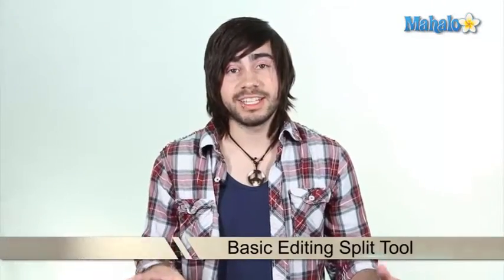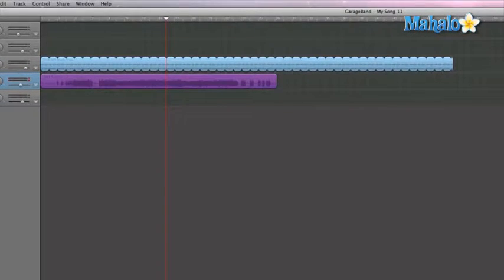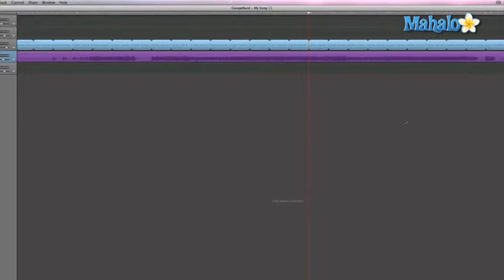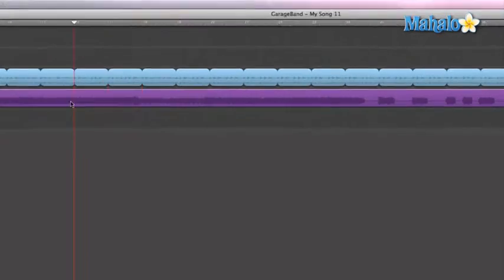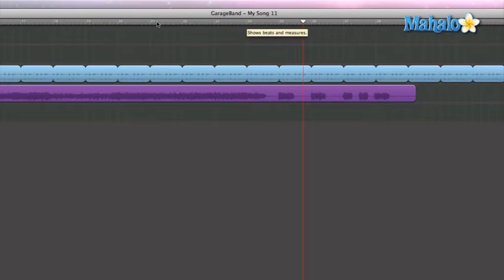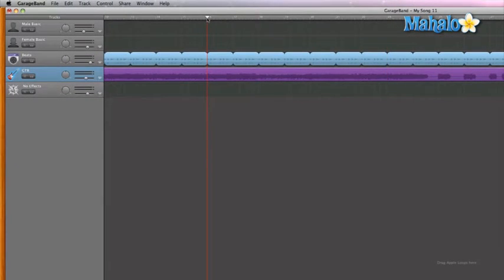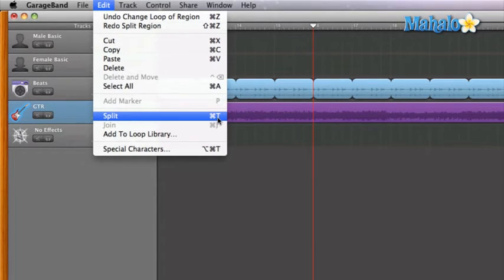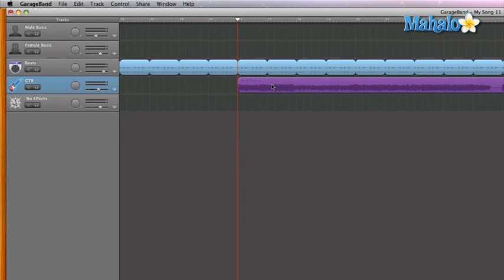9-3 Split Tool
Chapter 1: Intro to GarageBand
Chapter 2: Lessons
Chapter 3: Magic GarageBand
Chapter 4: Getting Started
Chapter 5: Software Instruments
Chapter 6: MIDI in GarageBand
Chapter 7: Recording Music
Chapter 8: The Score View
Chapter 9: Basic Editing and Loops
Chapter10: GarageBand Pedals